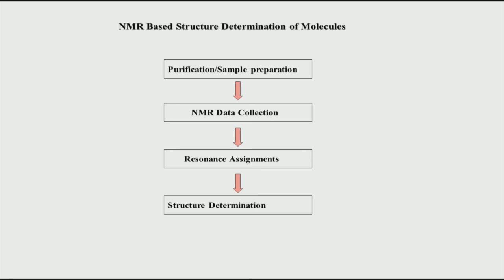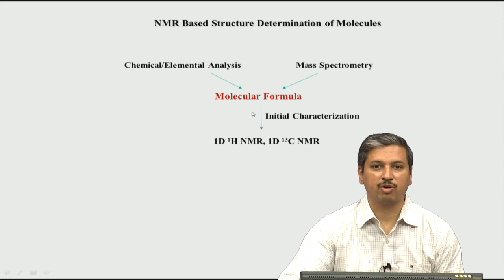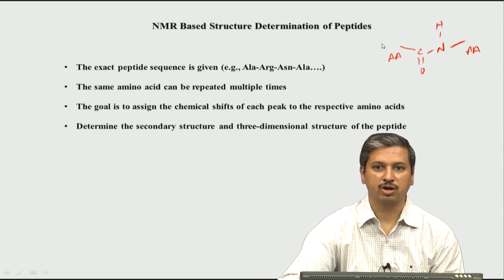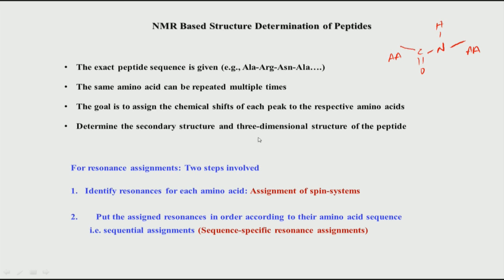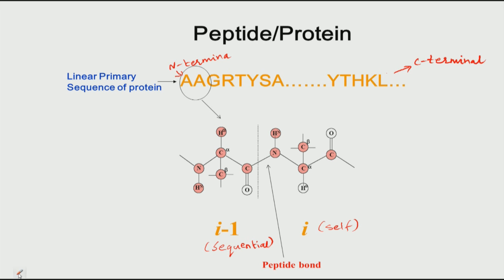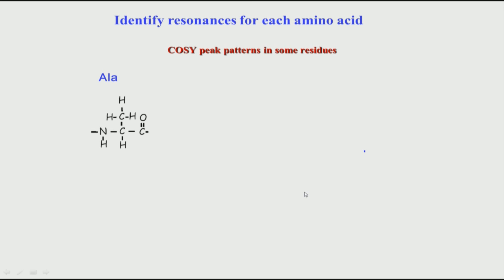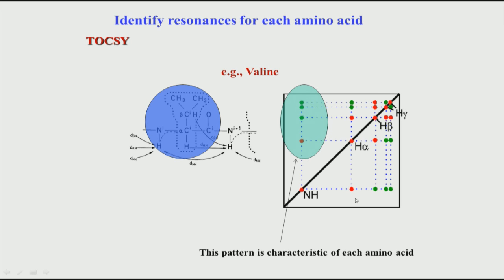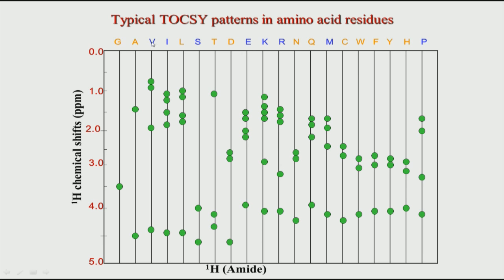Structure determination of peptides I